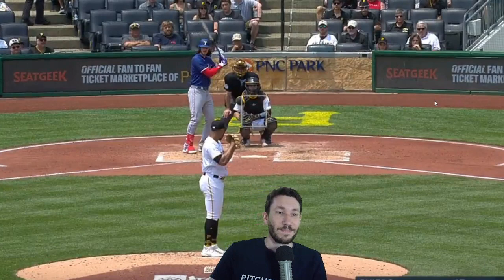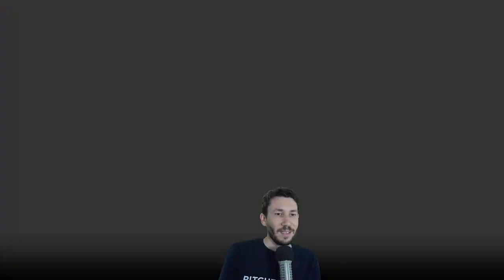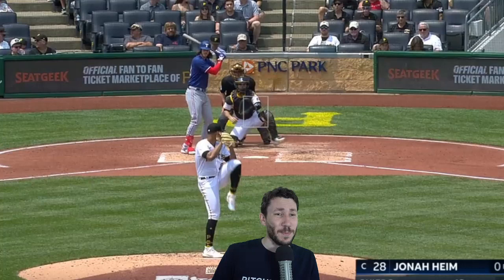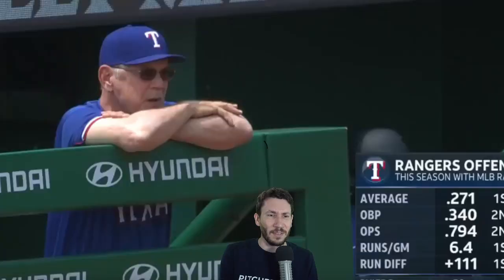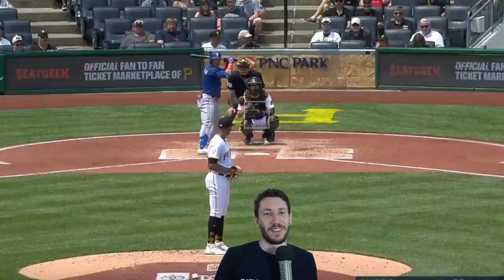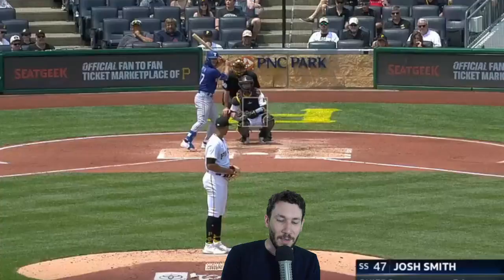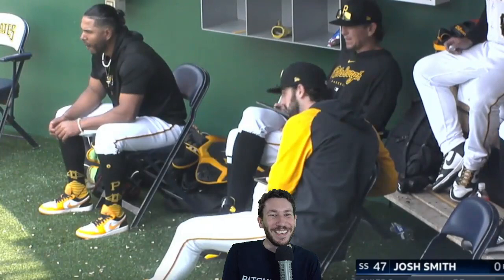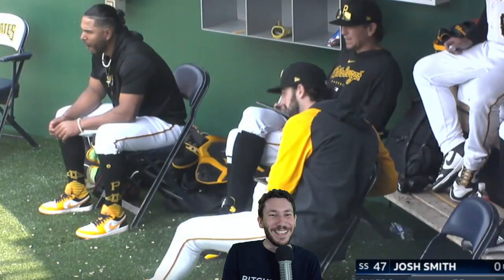Johan Oviedo Immaculate Inning - PITCH BREAKDOWN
Nick Pollack of Pitcher List analyzes a special feat by Pittsburgh Pirates RHP Johan Oviedo for today's breakdown.

Oveido's start vs. Rangers: 6.0 IP, 2 ER, 5 Hits, 2 BBs, 8 Ks – 14 Whiffs, 33% CSW, 103 pitches